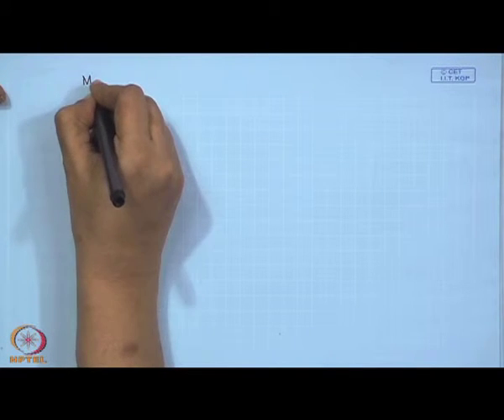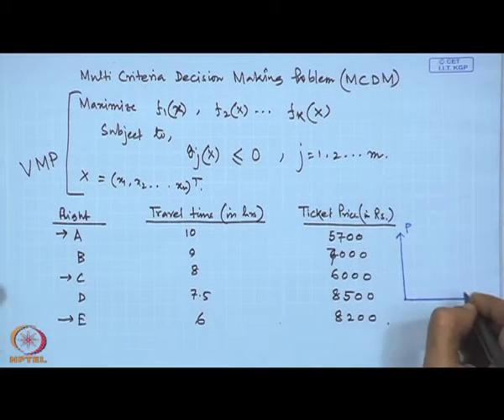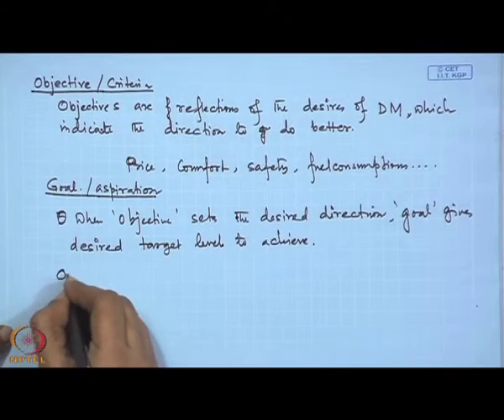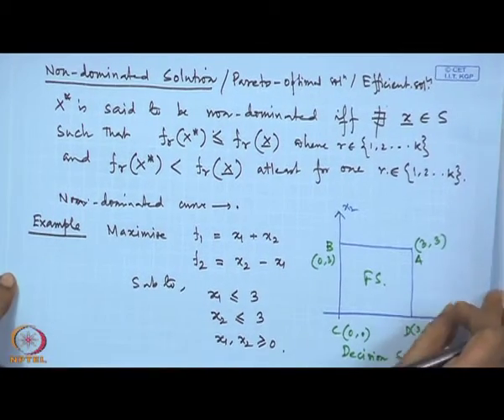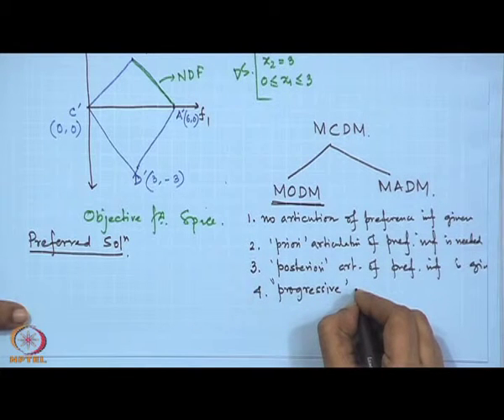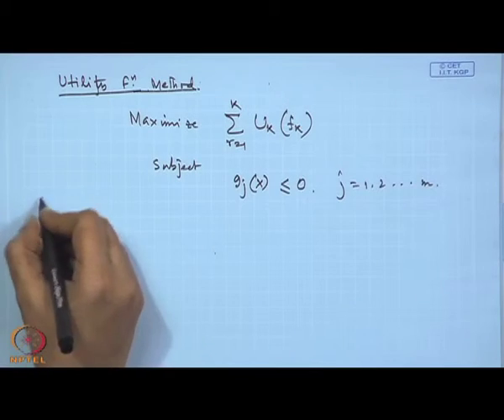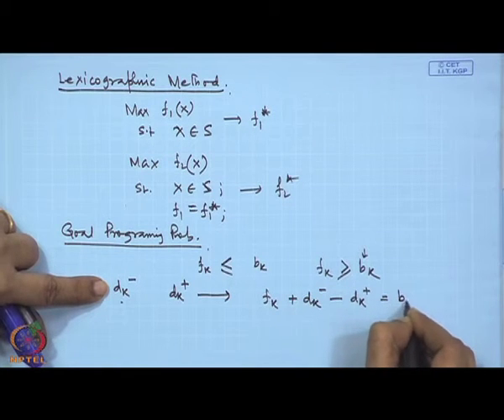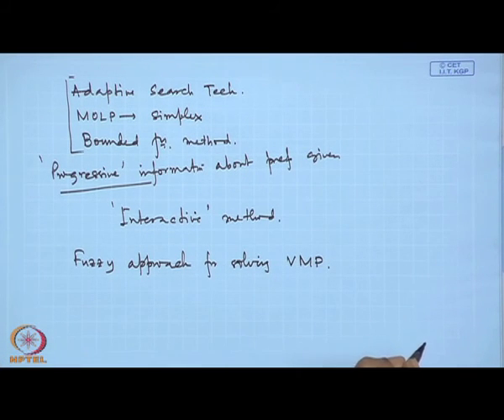Multi objective decision making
Subject :Mathematics
Course  :Optimization